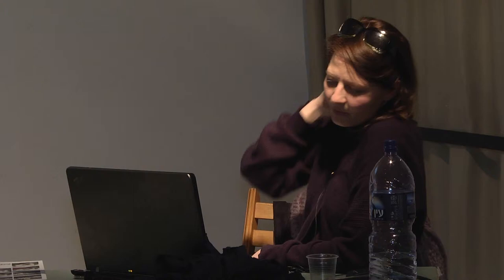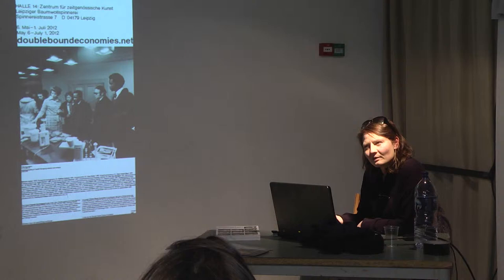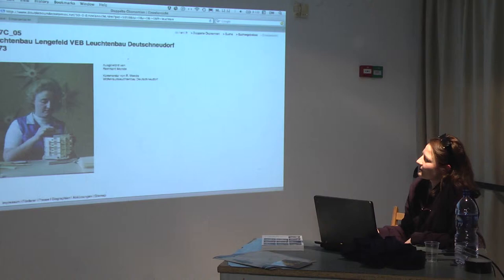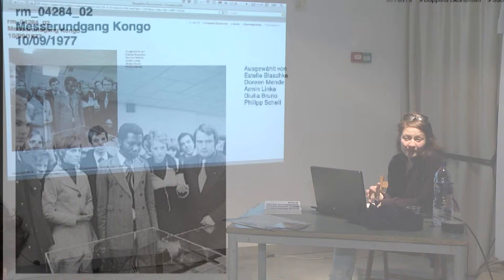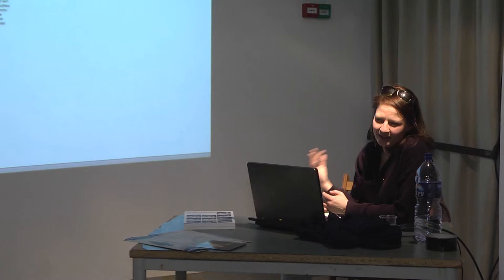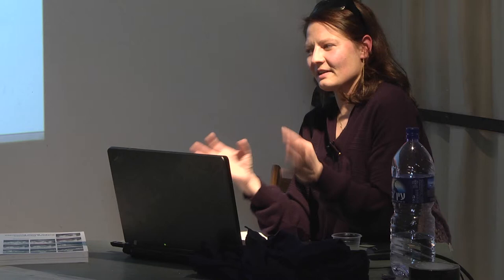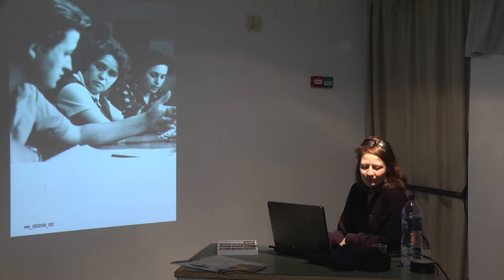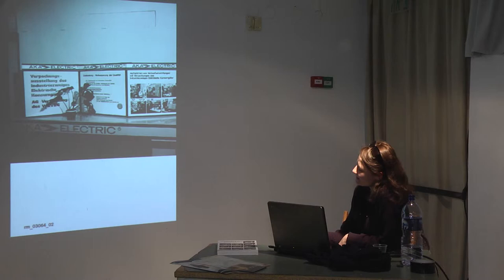WORDS/THINGS | Double Bound Economies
WORDS/THINGS: A series of talks and workshops behind the scenes of the art scene.

A conversion with curator and theoretician Doreen Mende, who re-curated freelance photographer Reinhard Mende's photo archive.
Commissioned by GDR the photo archive was produced between 1967 and 1990 by and contains black and white and color photographs of GDR industrial operations in addition to GDR products presented at the International Trade Fair in Leipzig. The exhibited products were to be exported internationally and deliberately displayed to promote a social system: The trading goods as means to design socialism. Real Socialism was, thus, not just the condition of production, but was on display as a marketable good for international markets and served as a political means for achieving sovereign state recognition. The photo archive is a starting point of a multilayered research carried out in a group of artists, curators, historians, and architects.

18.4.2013